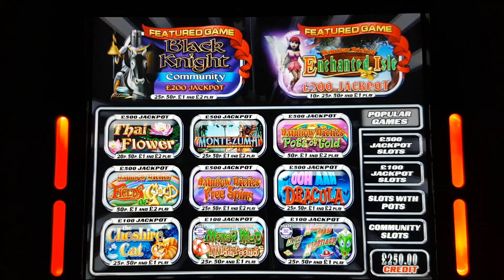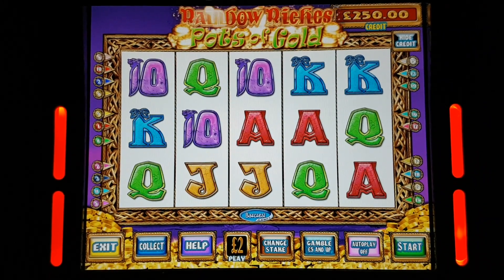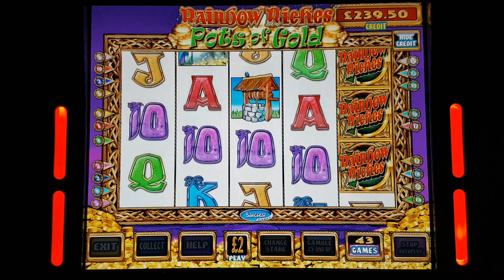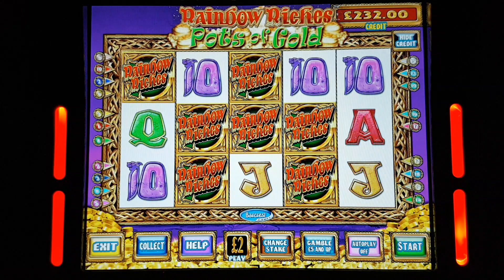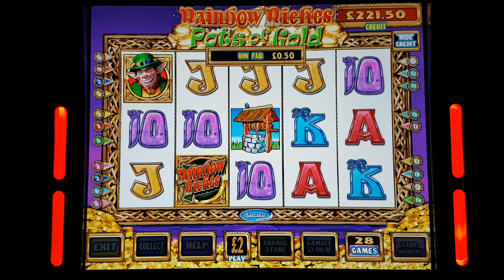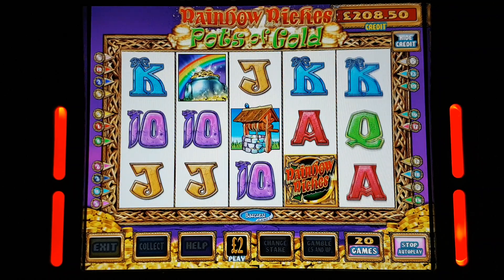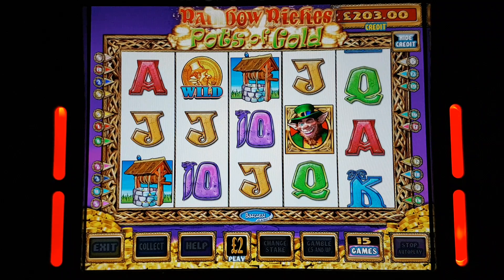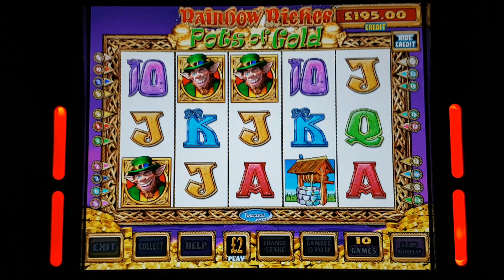£500 Jackpot Rainbow Riches Pots Of Gold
£250 vs Rainbow riches pots of gold £2 stake.
Including leps,wishing wells and big gambles.

Requested by Prince Gamer T7